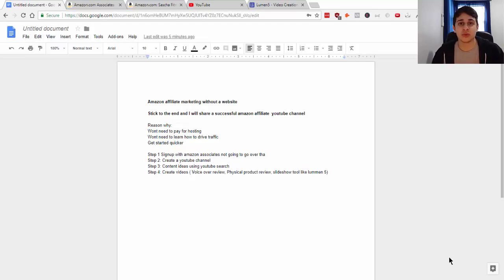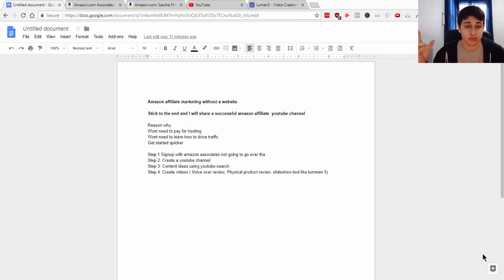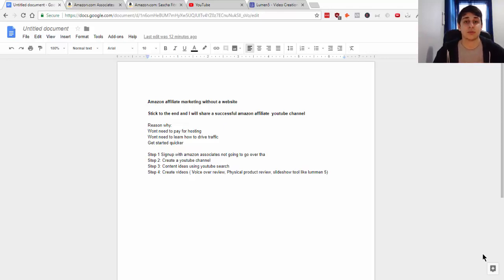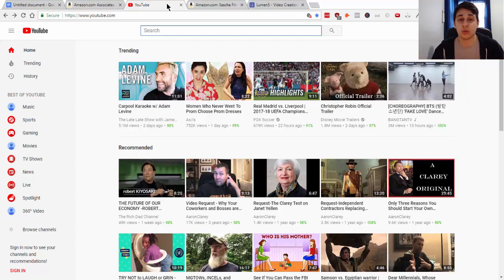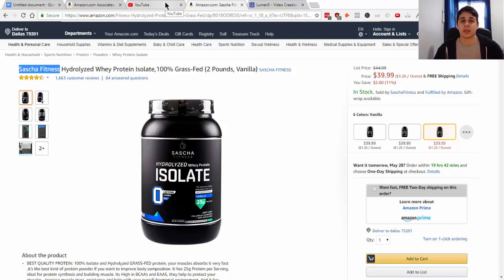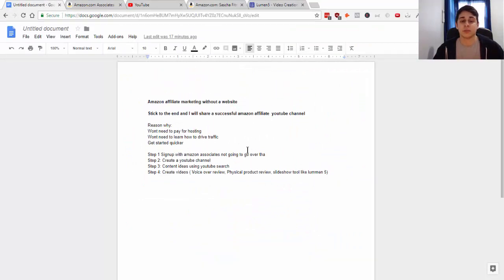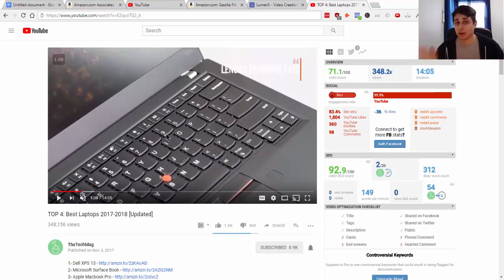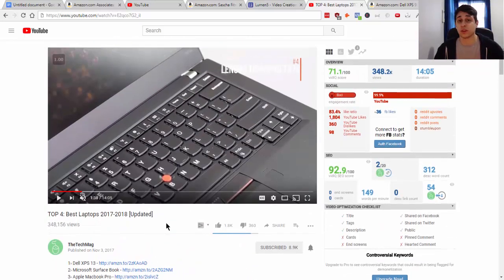Amazon Affiliate Marketing Without A Website (Using A Youtube Channel )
Rafael Mendoza is a digital marketer who teaches others no BS methods for making money online and providing real marketing tips.

I appreciate you for taking the time to watch this video and hope to hear from you in the comments.